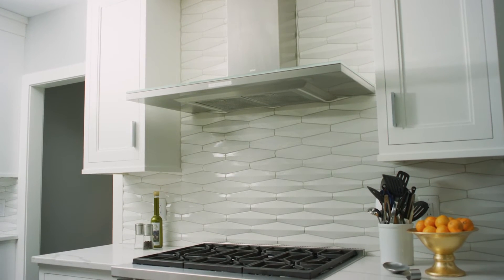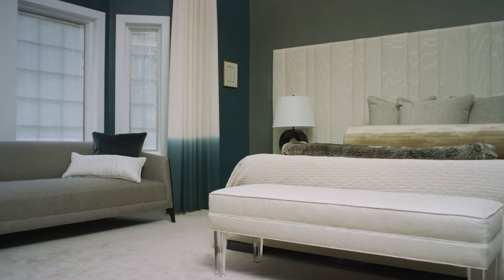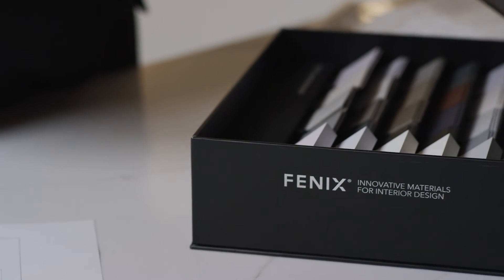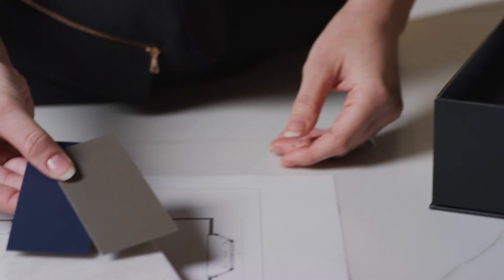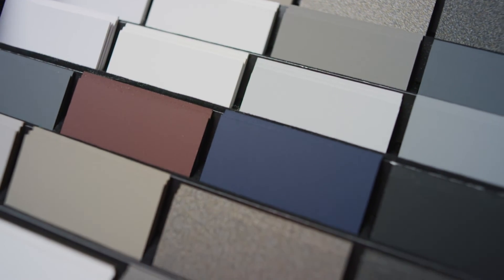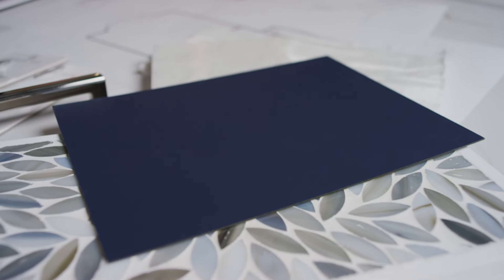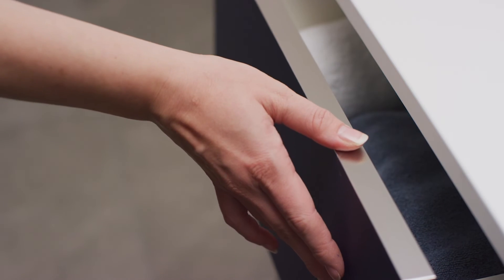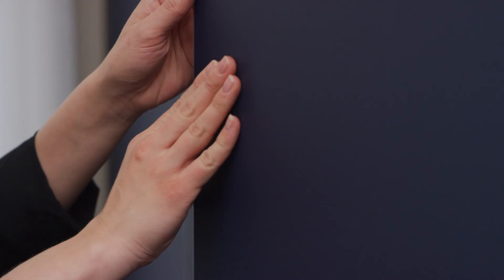FENIX® | Evolo Design Story – Blue Fes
Think about your most luxurious hotel stay. Stylish décor, soft bedding and bathrobes, and—perhaps most importantly—housekeeping and room service that free you from the tasks of daily life. It’s almost dreamlike in its experience.

When clients ask designers for a modern hotel experience recreated in their home, it’s often that luxury, style and simplicity they are seeking. Such was the case with a recent master bathroom redesign in Montgomery, Ohio by Emily Skinner with Evolo Design, who found that luxurious style with FENIX NTM® cabinets in Blu Fes.